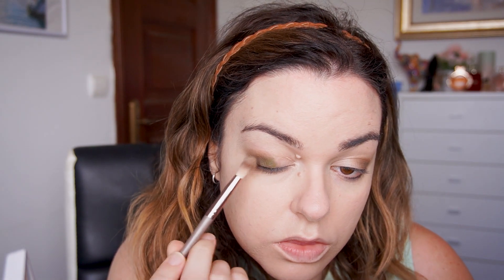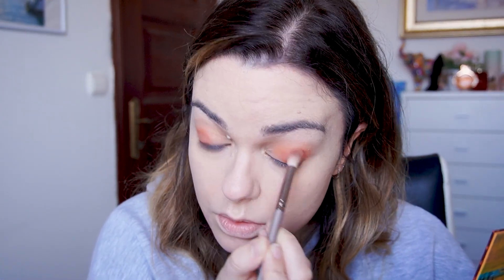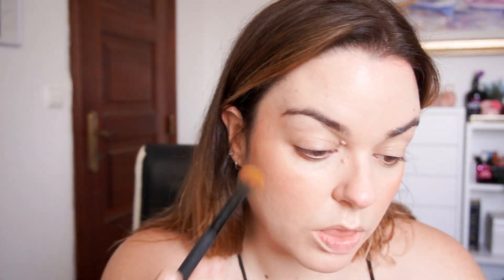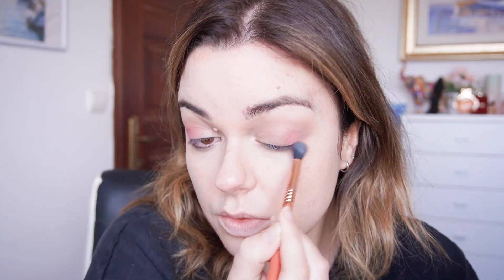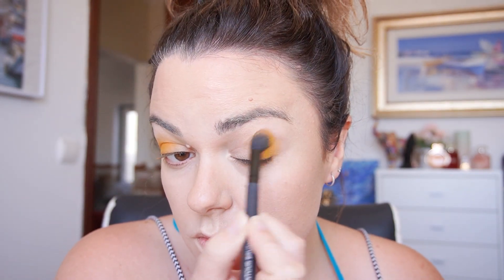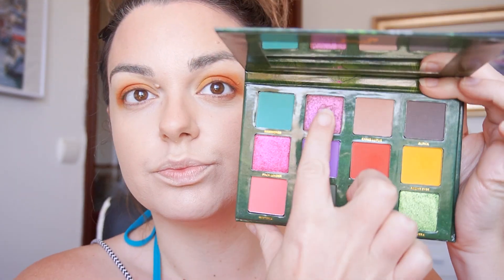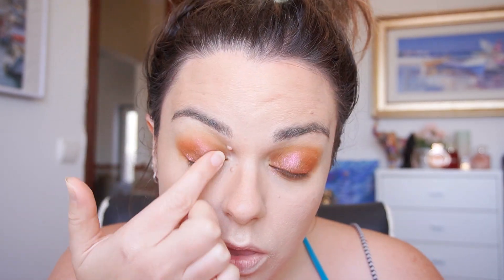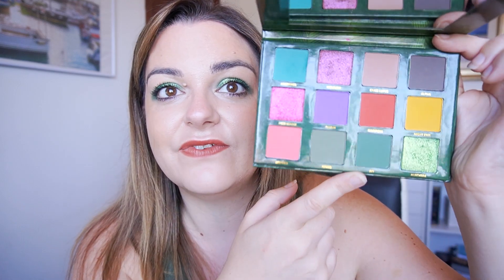MENAGERIE COSMETICS FERAL & KILLER PURR | 3 looks 1 palette x2!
Hi everyone, so I've been using the Menagerie palettes, Feral and Killer Purr for the last couple of weeks and I love them! So so impressed. Here are 3 looks for each palette, hope you enjoy!